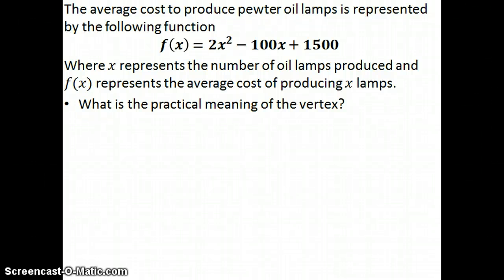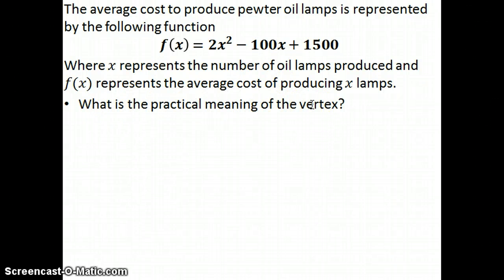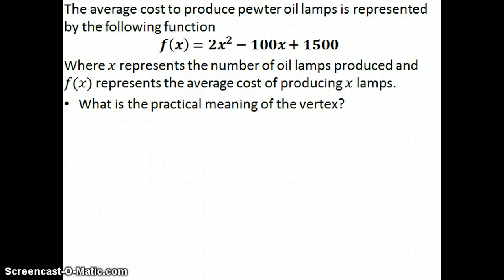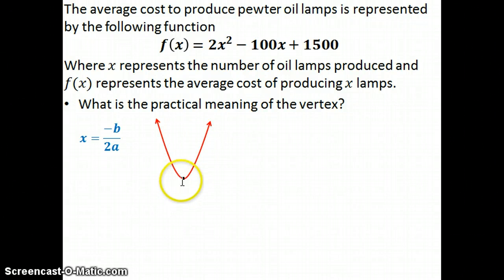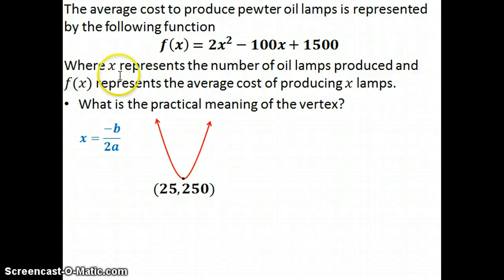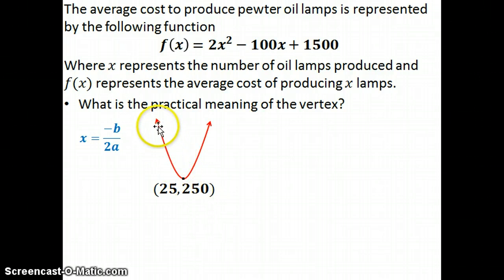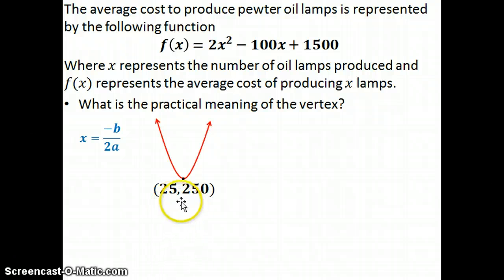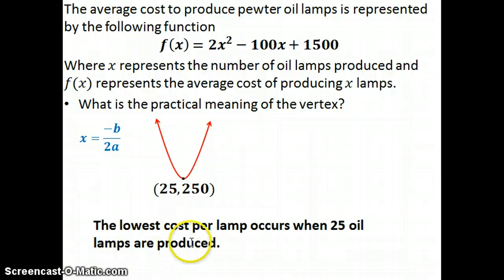Practical meaning vertex 2